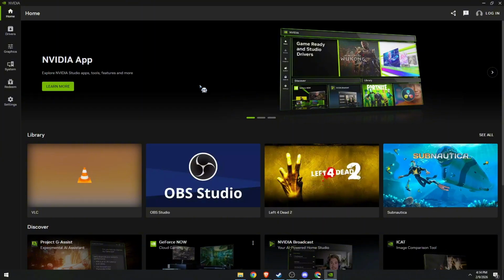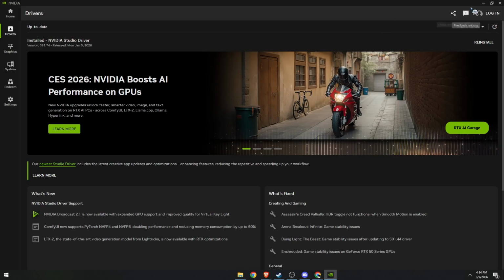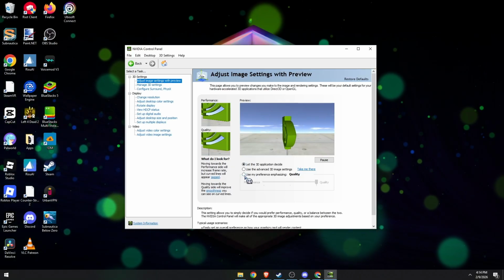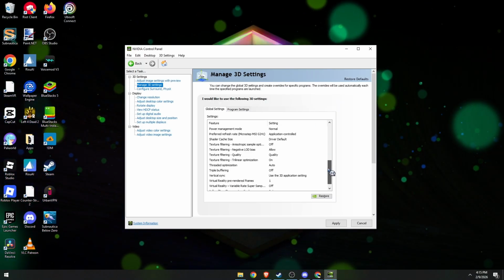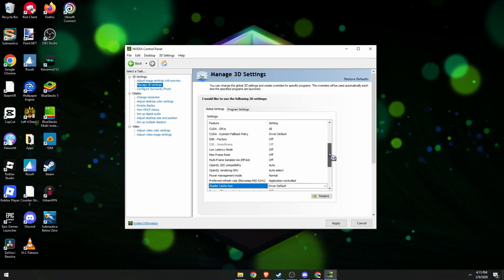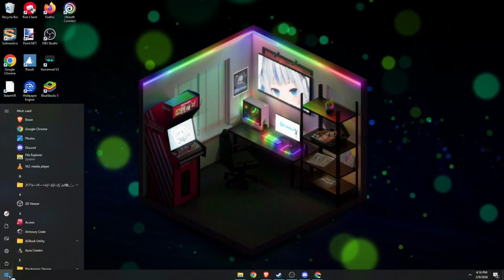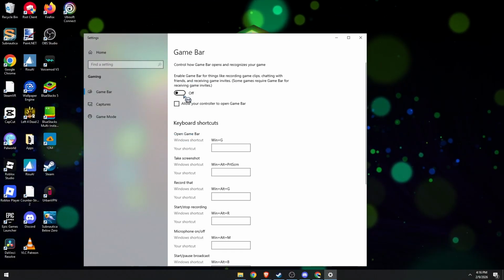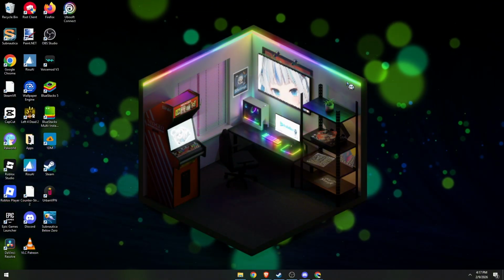How To Tweak a Laptop for Better Performance (Speed & FPS Boost) in 2026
How To Tweak Laptop Settings for More FPS in 2026

Tweaking a laptop involves optimizing system settings to improve performance, responsiveness, battery life, and overall usability. This can include adjusting power settings, startup programs, background processes, storage management, and visual effects. Proper optimization helps reduce lag, speed up boot times, and create a smoother user experience without changing hardware. This overview explains how laptop tweaking works, what areas typically impact performance the most, and how to safely fine-tune your system for better efficiency.